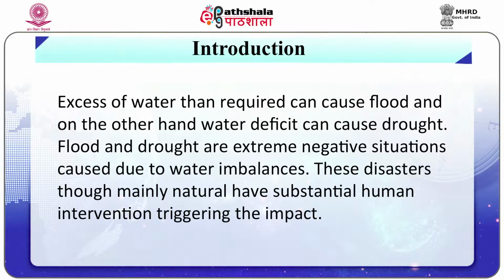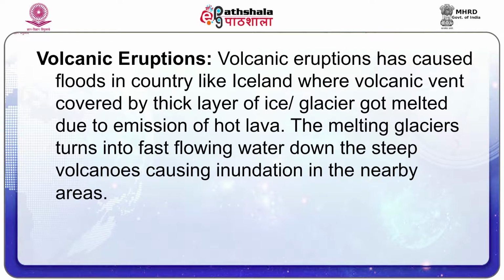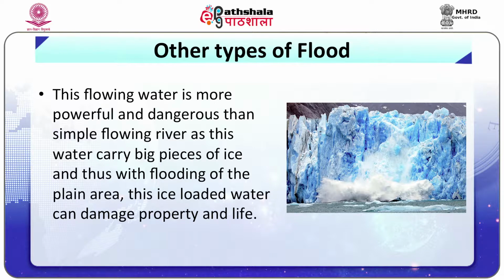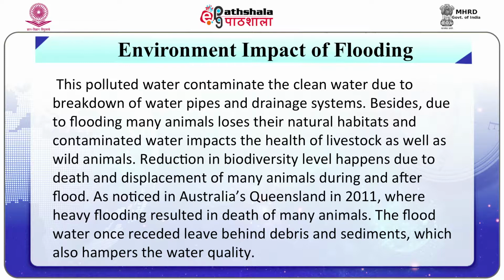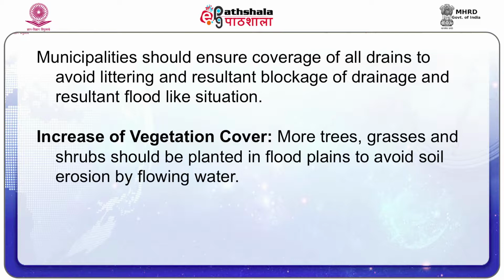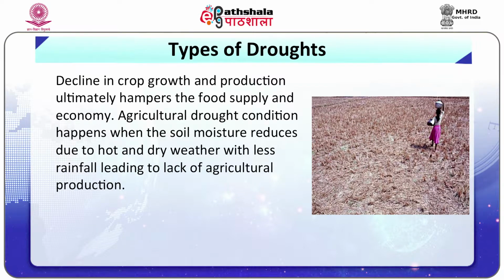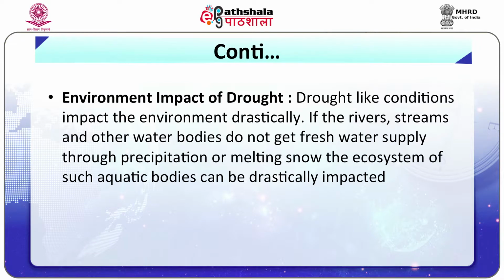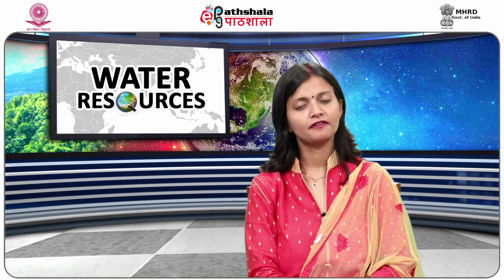Problems of Floods and Droughts